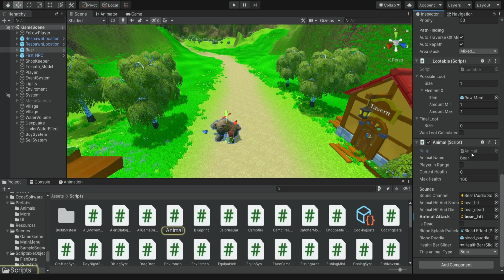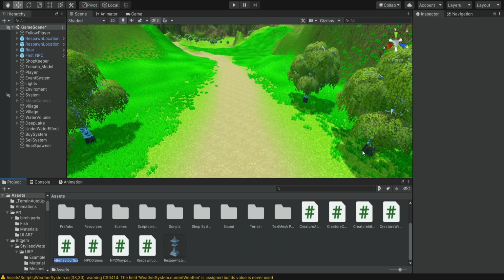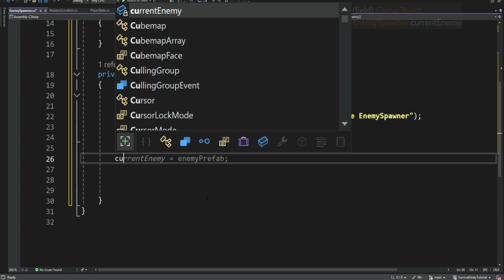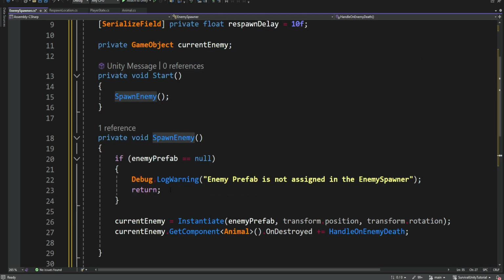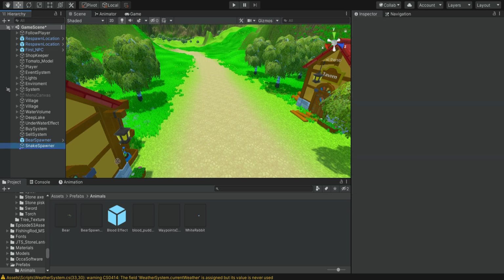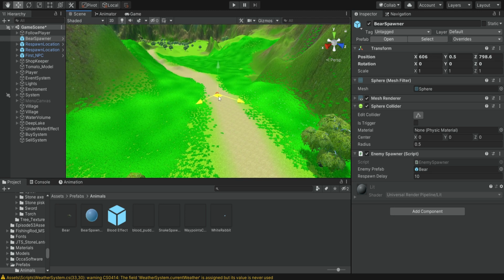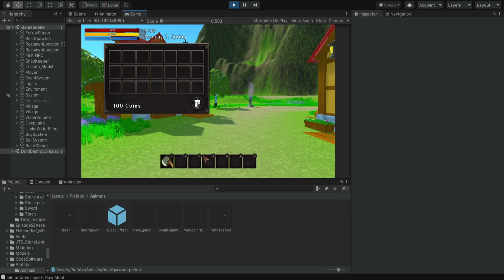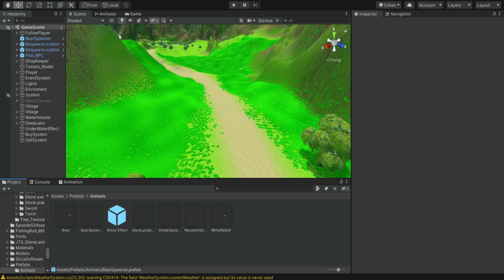3D Survival Game Tutorial | Unity | Part 60 - Creature/Enemy Spawner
In this episode, we'll create enemy/animal spawners. This will allow to respawn a dead/killed enemy in a defined position.

Tags for the Algorithm:

enemy npc
monster
enemy spawner
wild animal
buy and Sell Unity
Stackable Inventory
Stack Items
Stacking
slip inventory
slip stacks
stackable storage
Player death
Player Respawn System